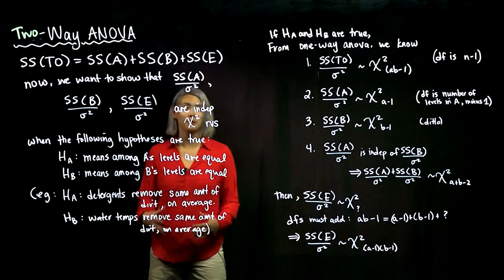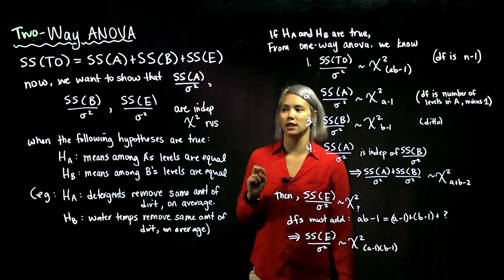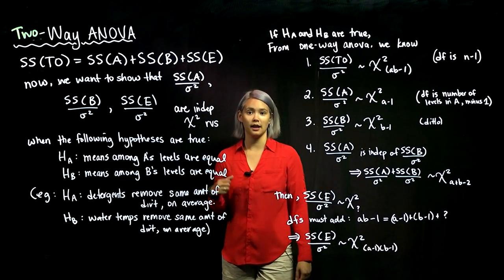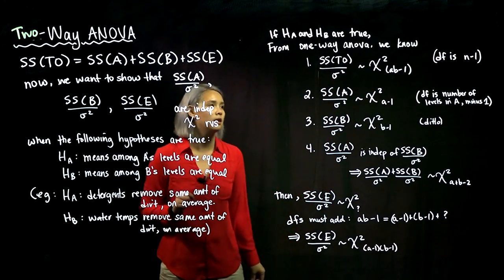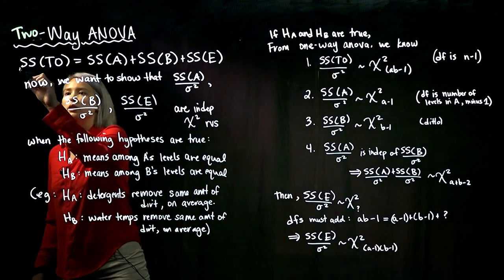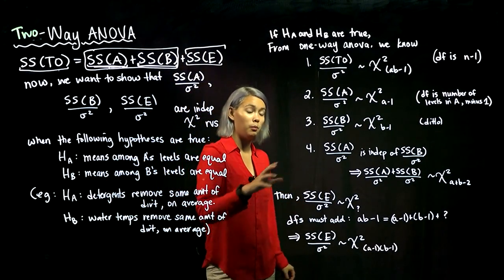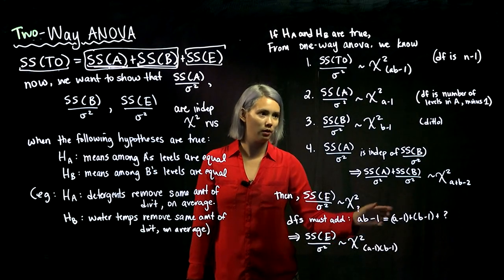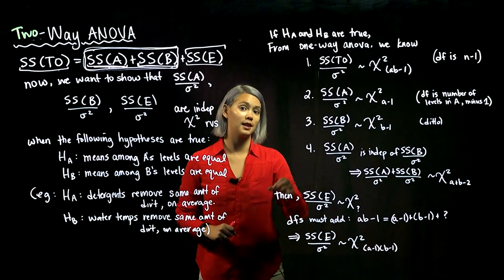6. Calculations for Two-Way Anova (one rep)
Two-way anova is an extension of one-way anova. In one-way anova, you have a single categorical variable as your predictor. In two-way anova, you have two categorical predictors. In this video, we focus on the setting in which we have a single observation for each combination of treatments.